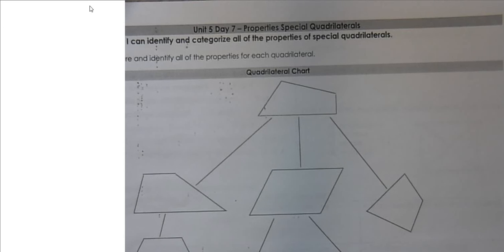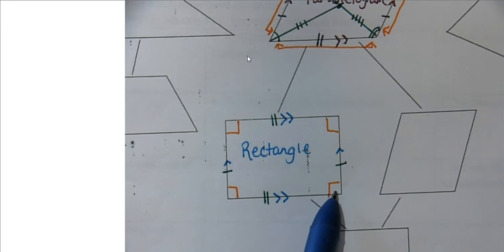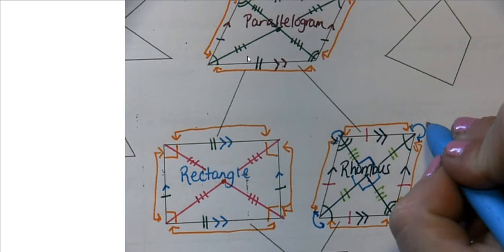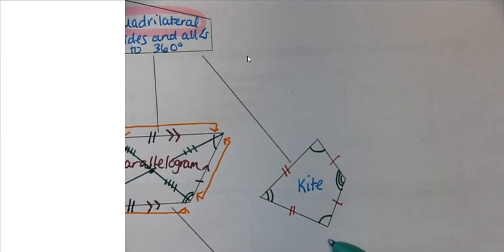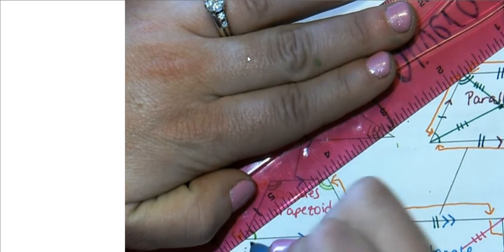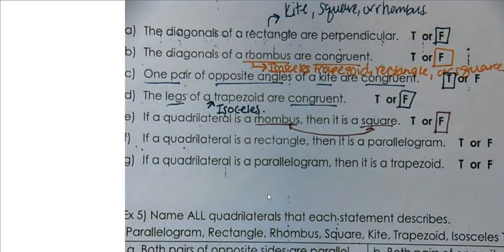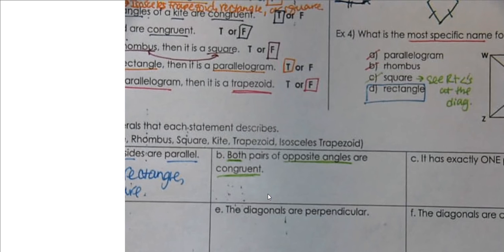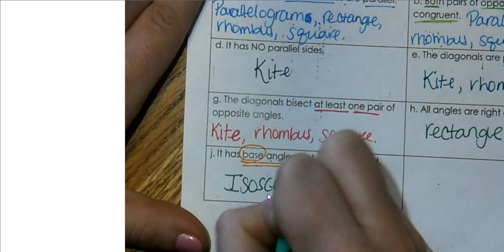Unit 5 Day 7 Properties of Special Quadrilaterals Examples Vide